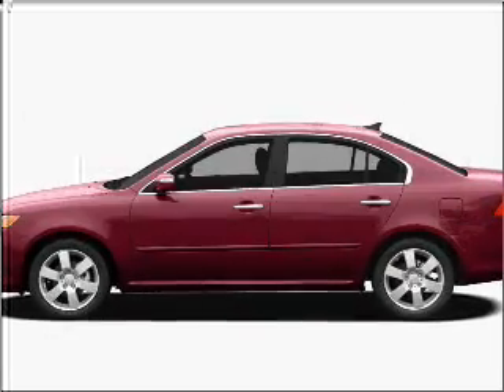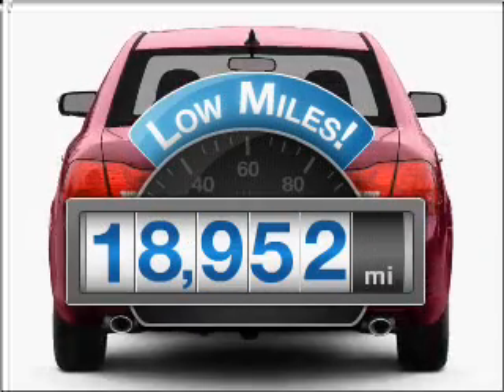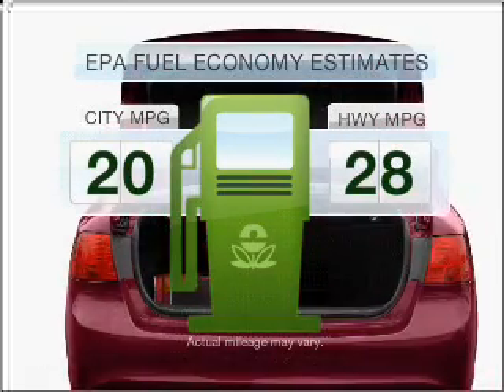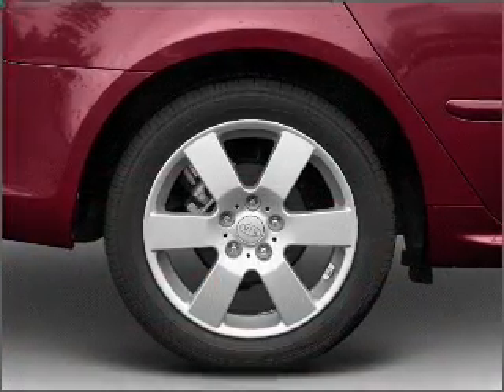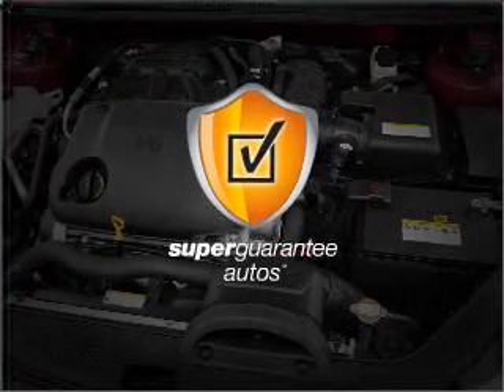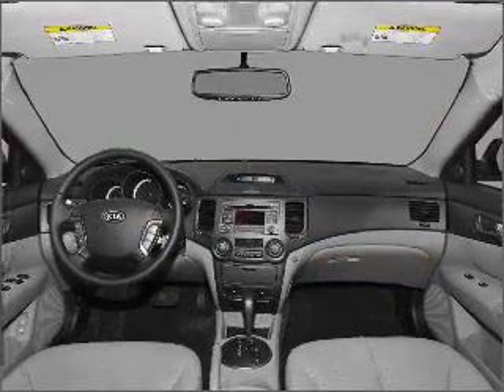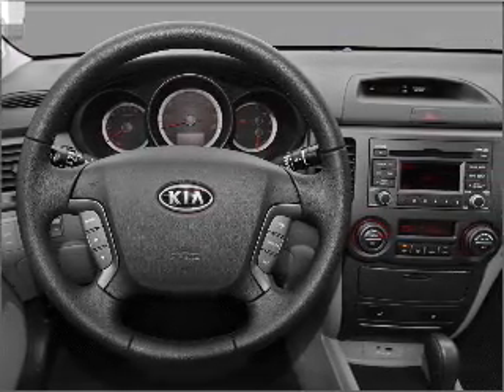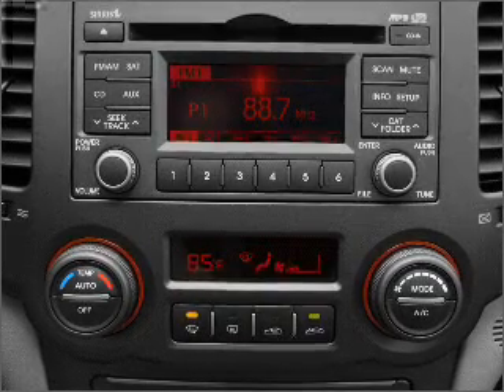2009 Kia Optima - Las Vegas NV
Year: 2009
Make: Kia
Model: Optima
Trim: EX
Engine: 2.7 liter 6 cylinder 24 valve
Transmission: 5-Speed Automatic
Color: Ruby Red
Mileage: 18952
Address:
5325 West Sahara Ave